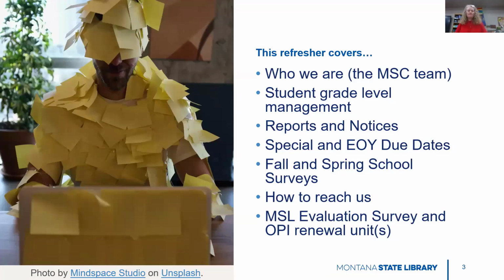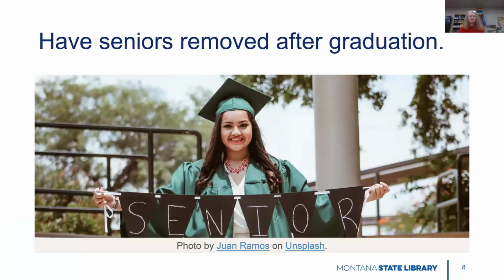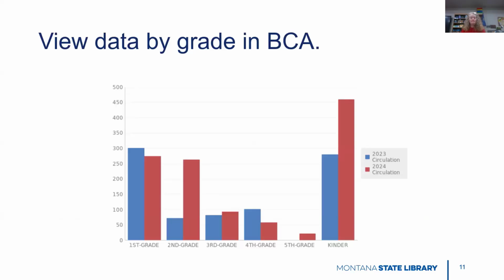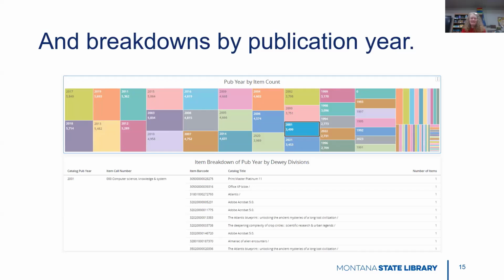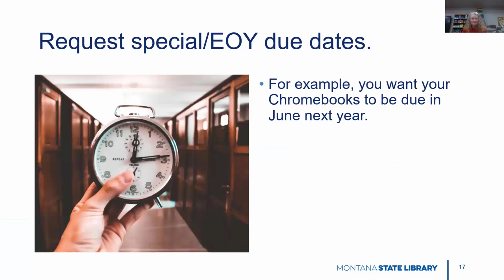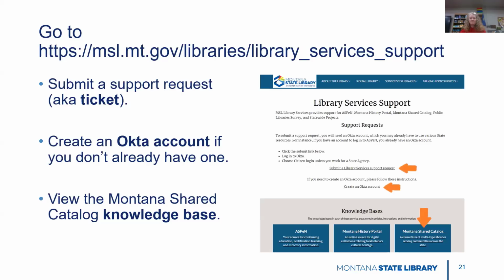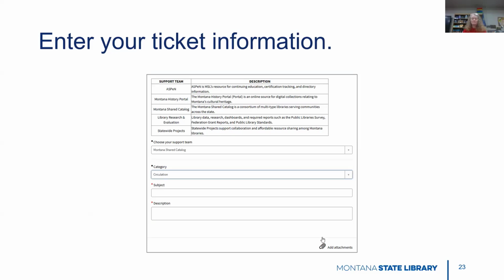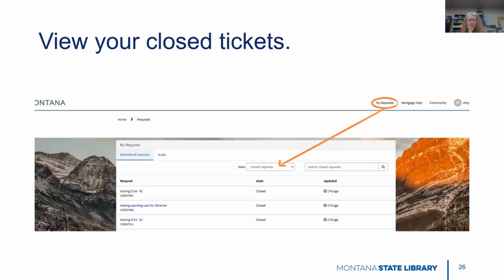MSC Quarterly Webinar: MSC Refresher for School Librarians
To qualify for 1 OPI renewal unit credit, please watch the recording and review each of the linked resources: